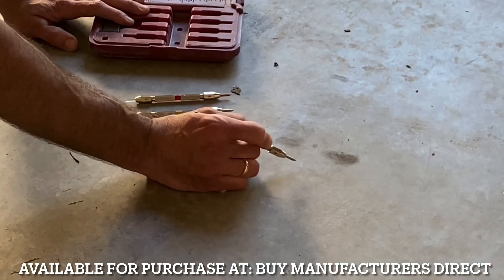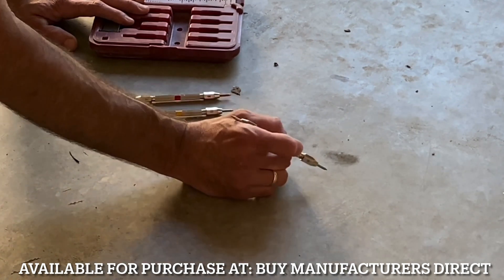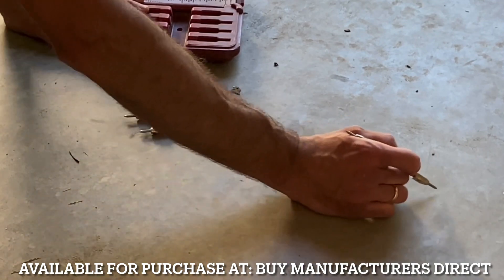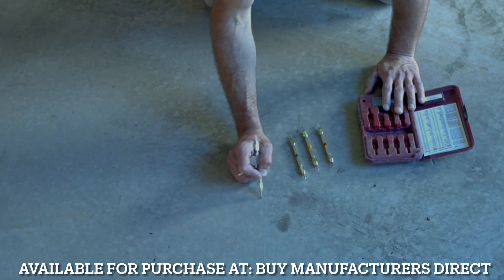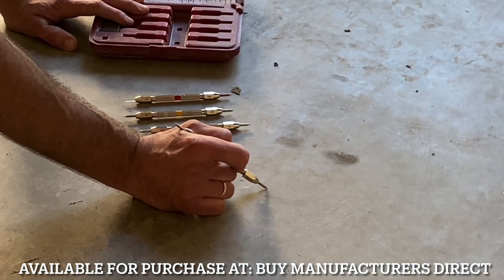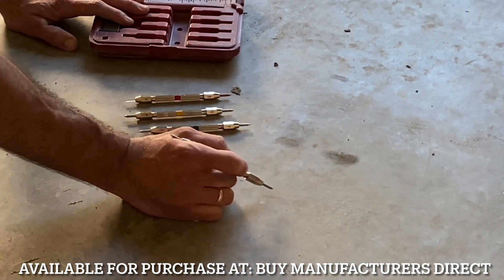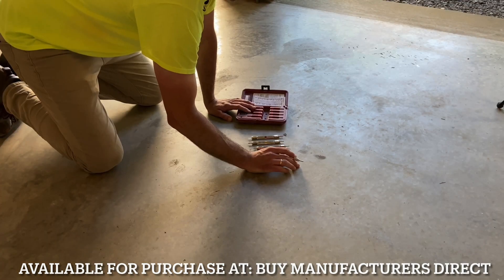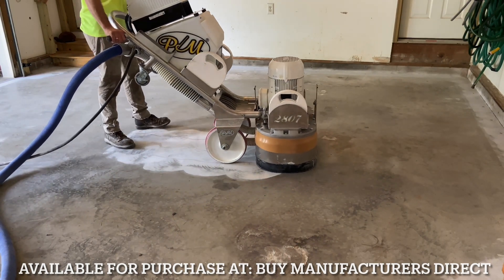Moh’s Hardness Kit Demo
Surface prep expert Josh details how to conduct a Moh's surface hardness test. It is important to understand the strength of the concrete before you begin diamond grinding.